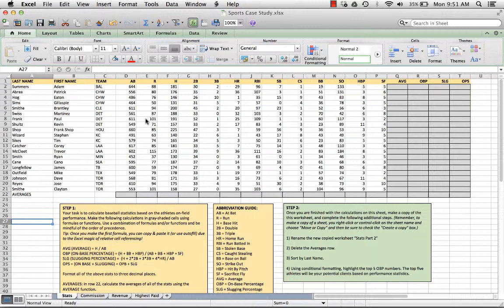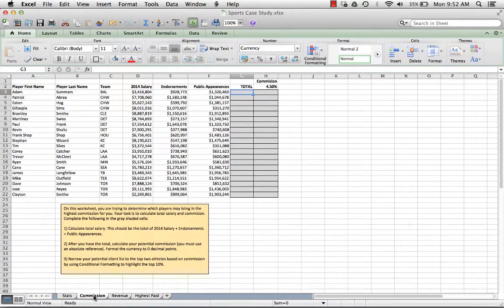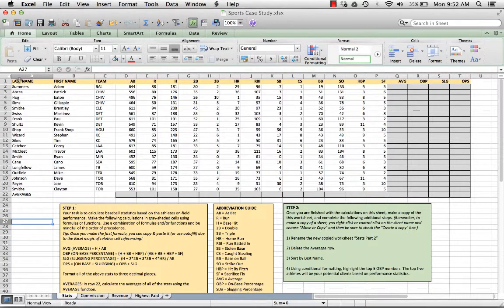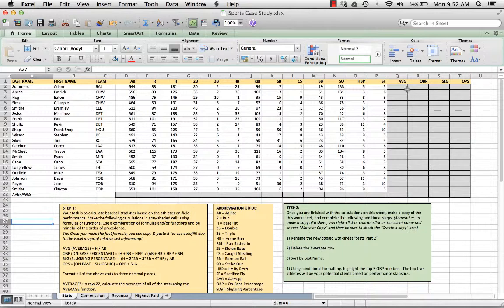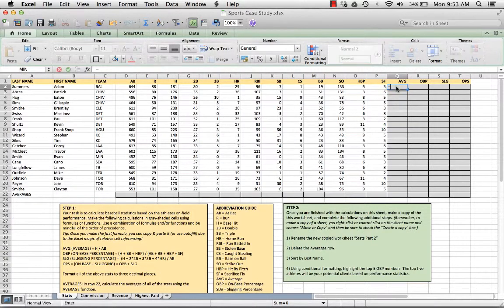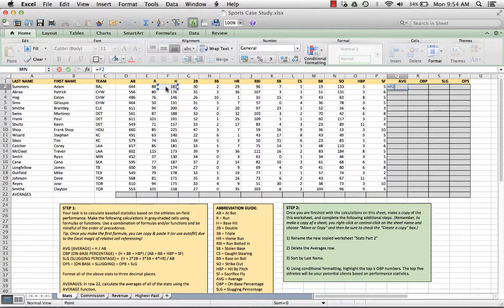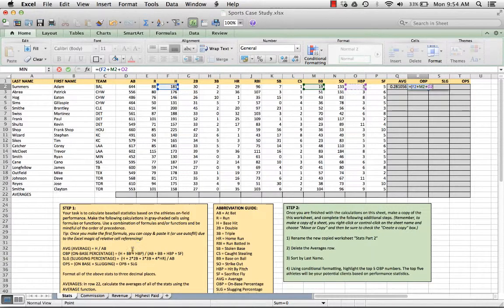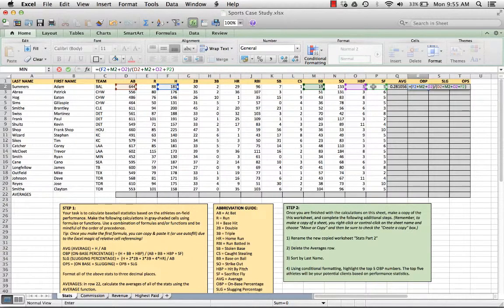Video Homework Overview